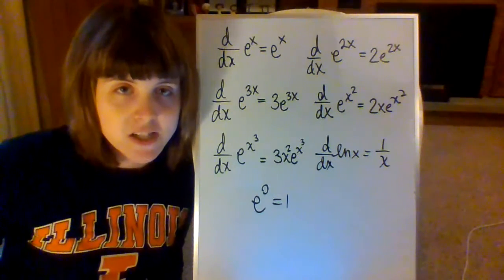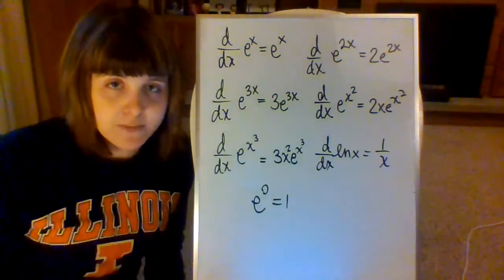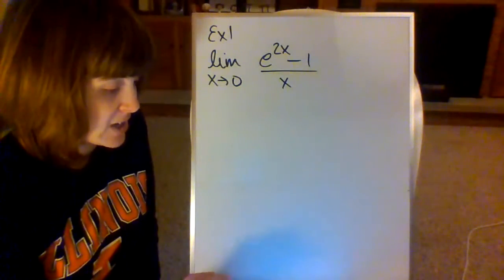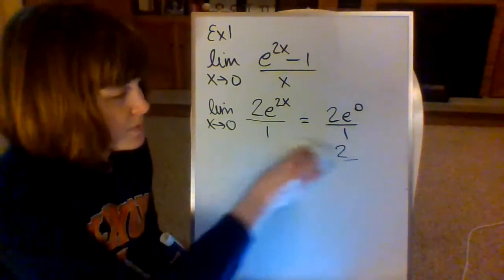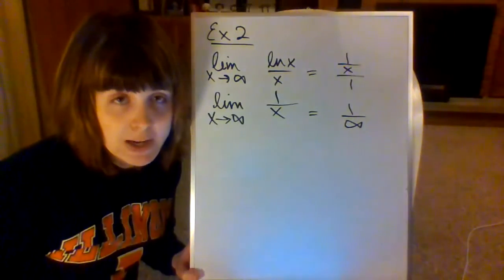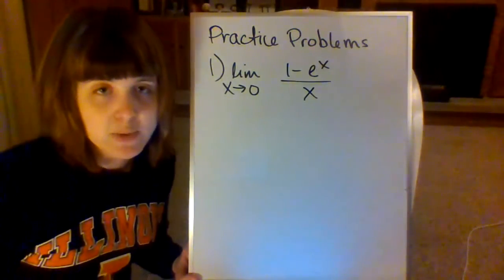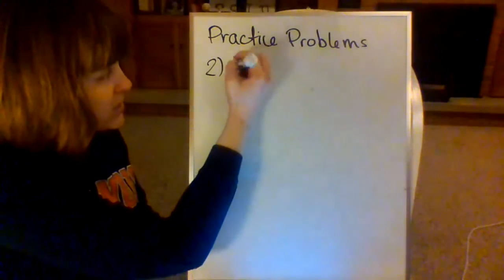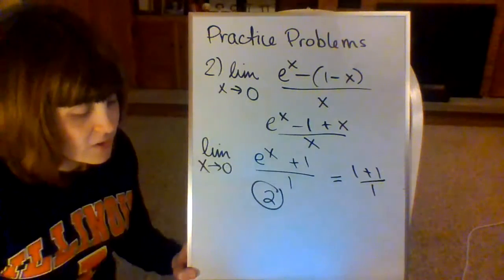4/1 Wed - Calc: L'Hopital's Rule Day 2